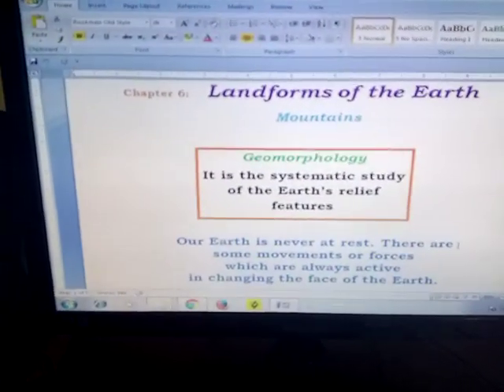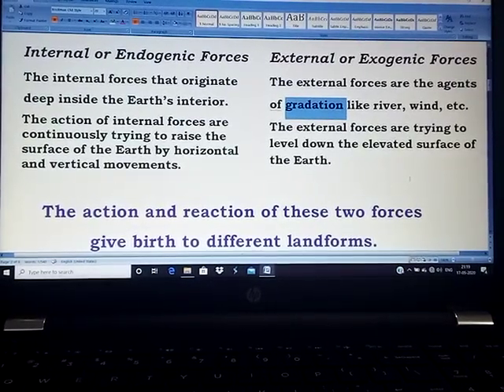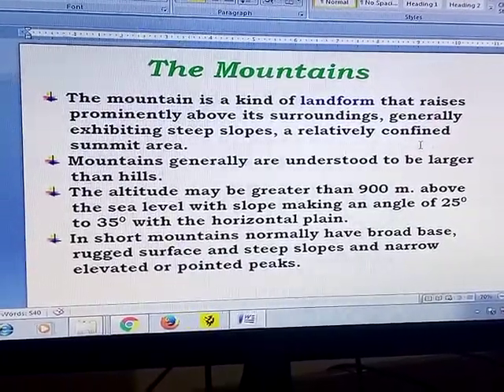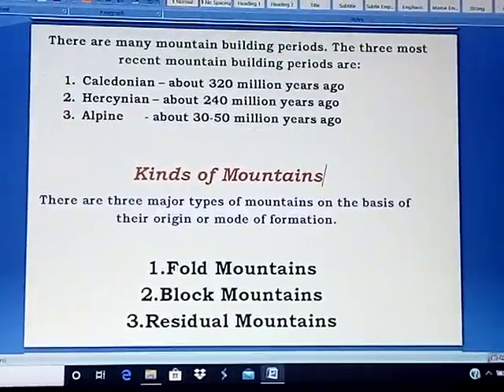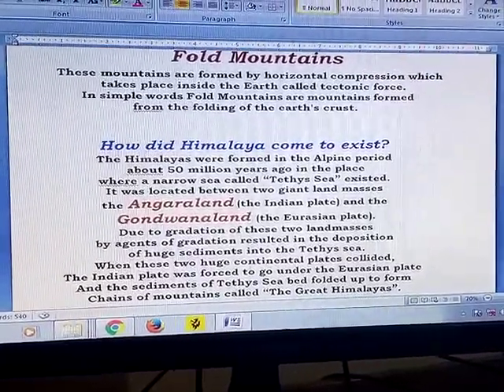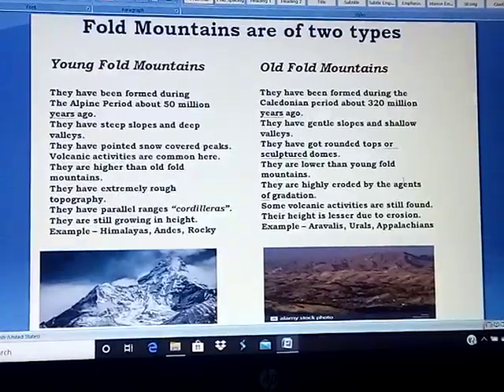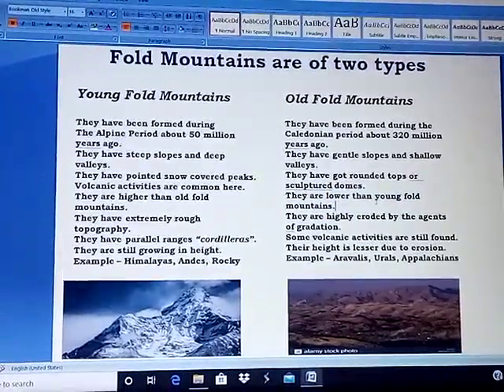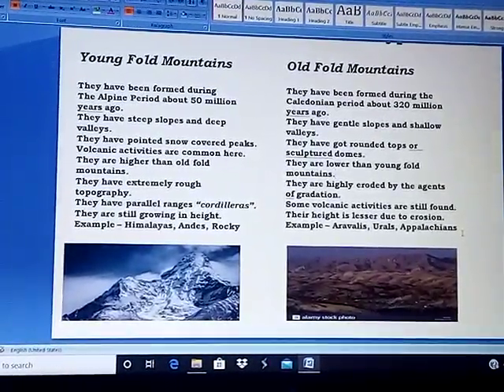Geo Teach 9 Part 11 (21st May)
Landforms of the Earth - Mountains